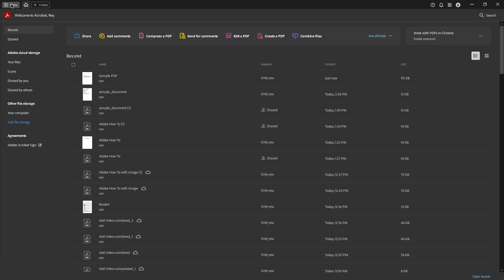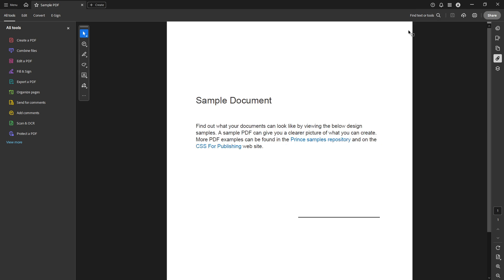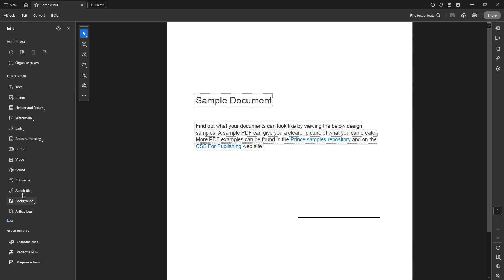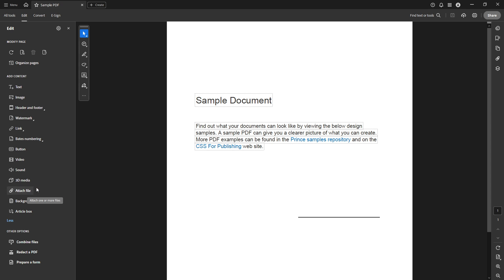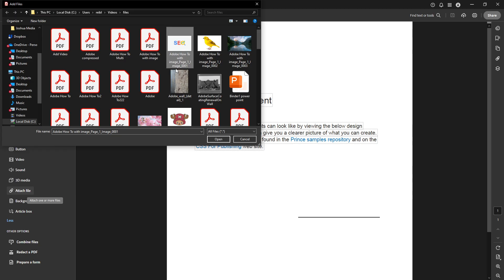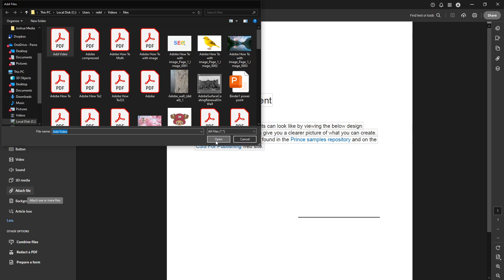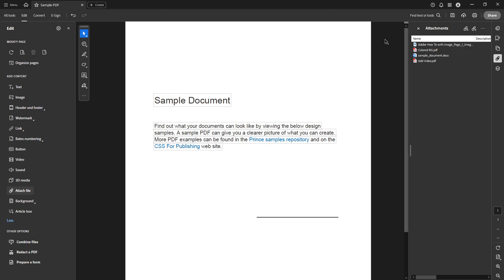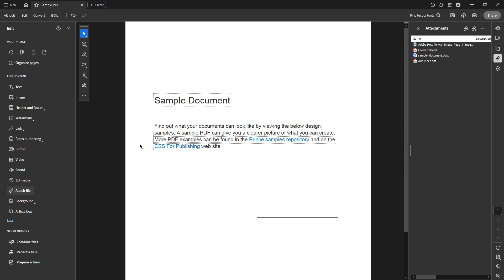How to Embed Files in PDF Using Adobe Acrobat Pro DC [2025 Full Guide]